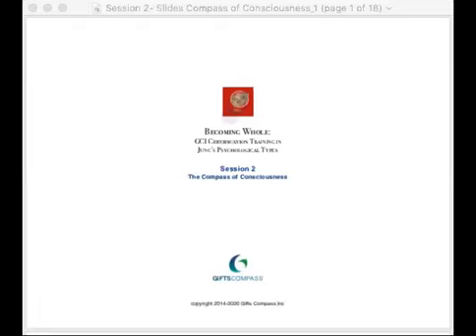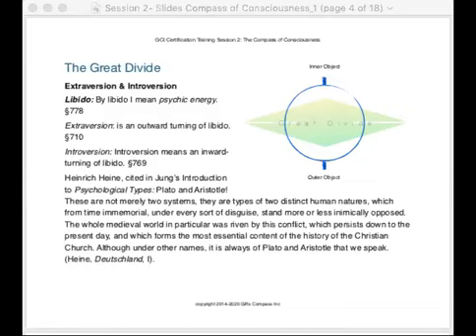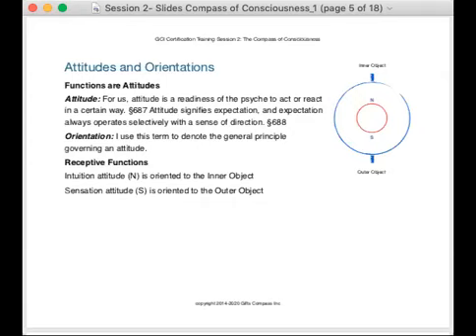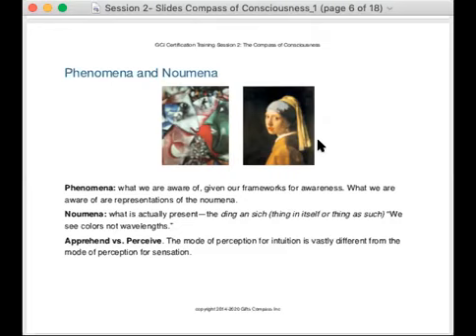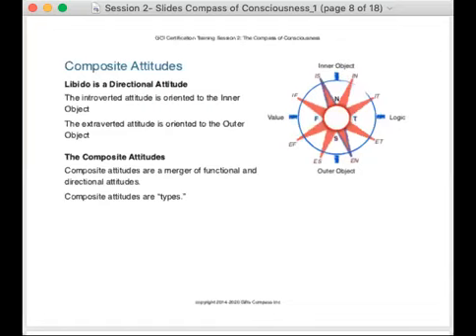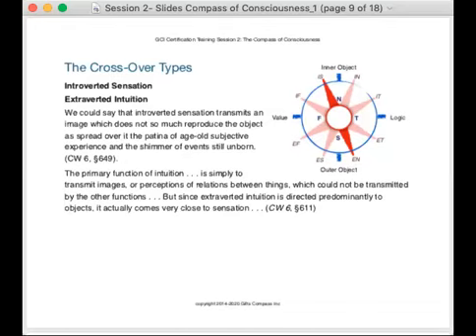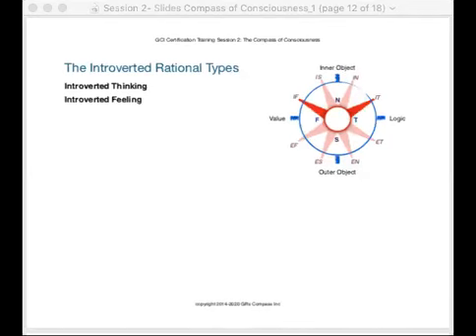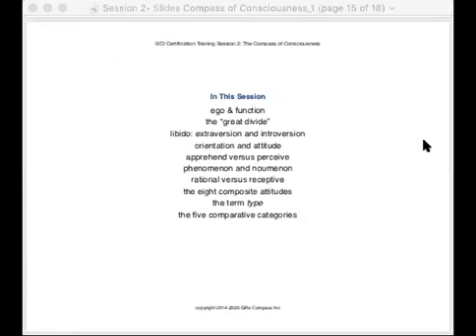Session 2, Gifts Compass Training in Jung's 8 Psychological Types: The Compass of Consciousness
James Johnson lectures on Jung's psychological types as a compass of conscious experience. Key terms include: Orientation and Attitude; Libido Attitudes and Functional Attitudes; Receptive and Rational Functions; Phenomena and Noumena; Inner Object and Outer Object.